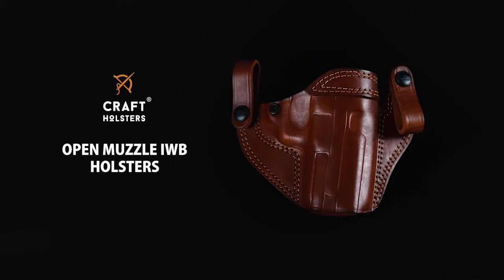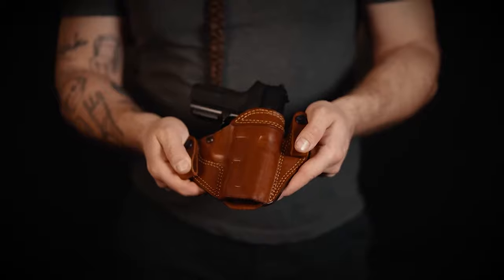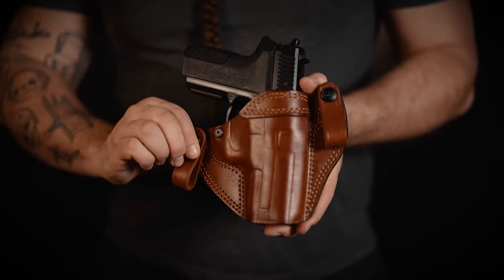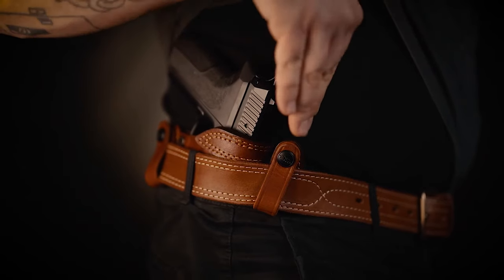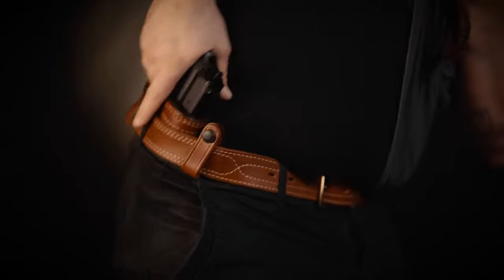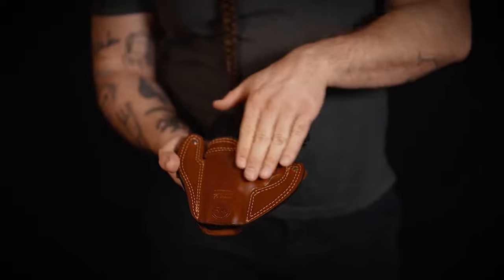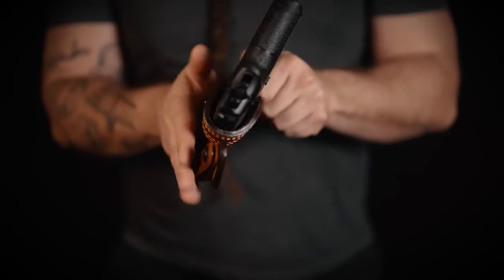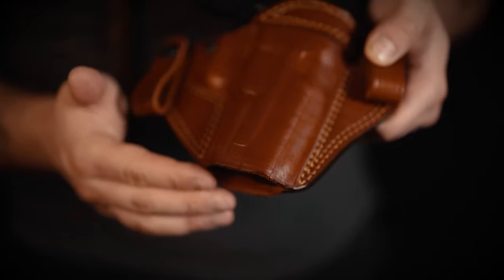Open-Muzzle IWB Holster l Craft Holsters Reviews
If you want a reliable and deep concealment holster this is the one for you. It's made of premium leather.